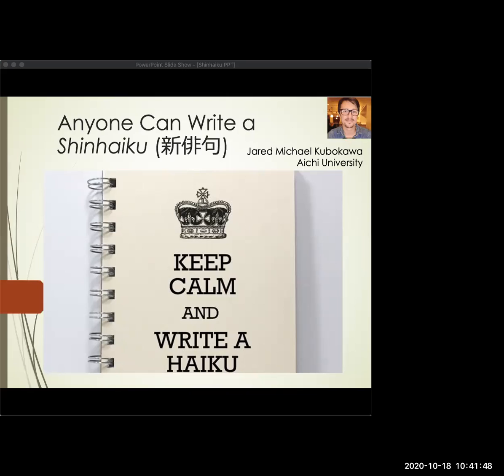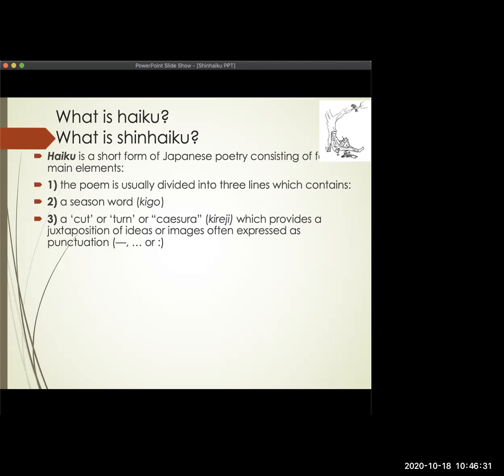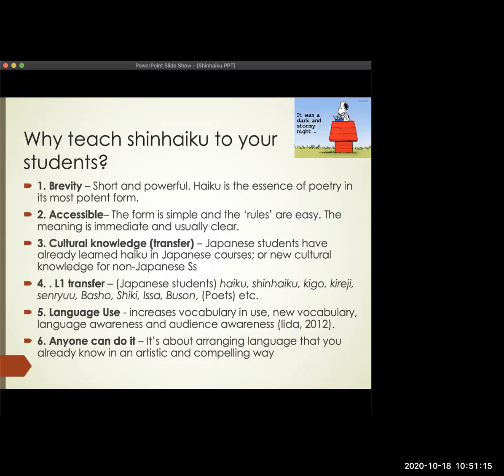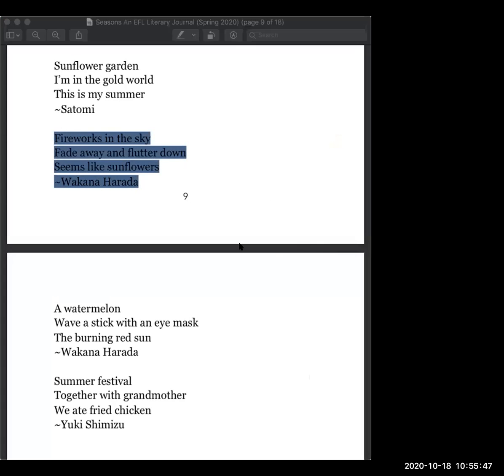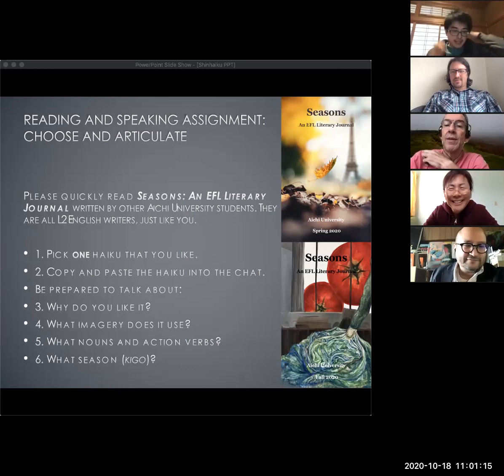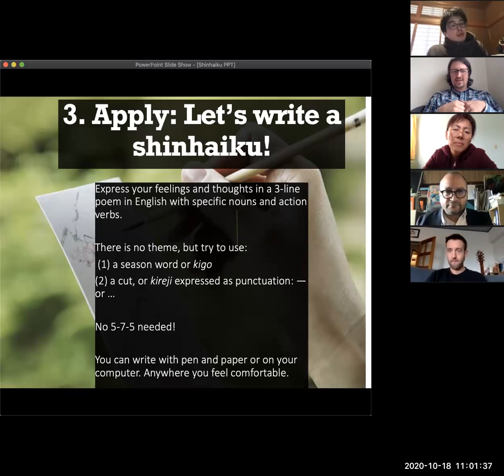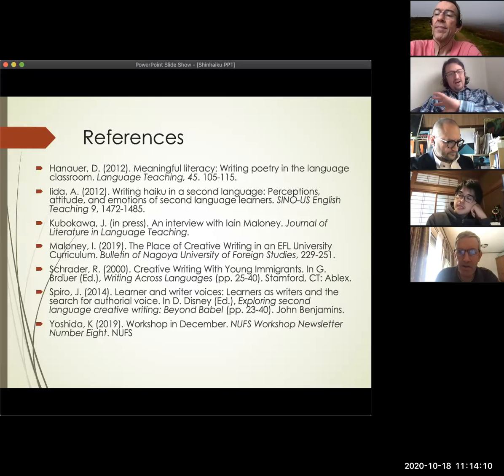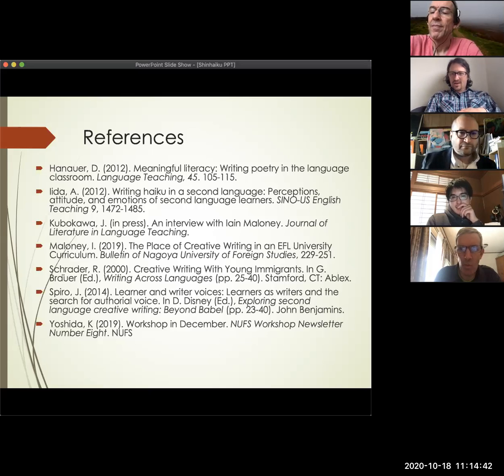Anyone Can Write a Shinhaiku: JALT Grand Forum Presentation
In my presentation I will share teaching practices from my university creative writing course. These practices are supported by research and theory from teacher-scholars such as Hanauer, Maloney, Spiro, and Iida. During the session I will demonstrate how to teach English shinhaiku writing to students from Elementary school up to advanced adult learners. I will prove that (almost) anyone can write a shinhaiku.

Shinhaiku is a short form of Japanese nature poetry consisting of three main elements: 1) the poem is divided into a three-line form which contains 2) a season word (kigo), and 3) a ‘cut or ‘turn’ (kireji) often expressed as punctuation which provides juxtaposition of ideas and/or images. Shinhaiku differs from traditional haiku in that it does not utilize the 5-7-5 syllable form.